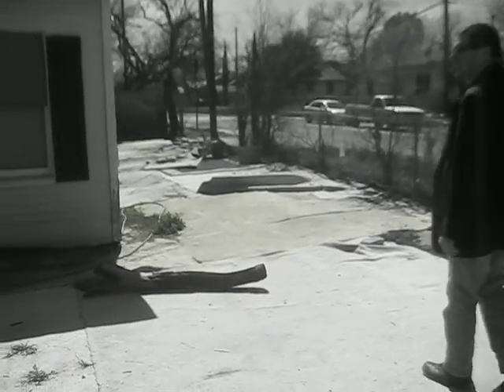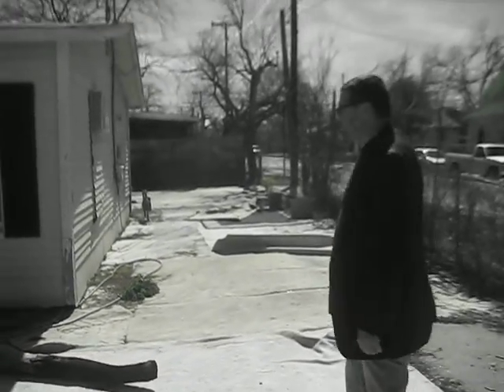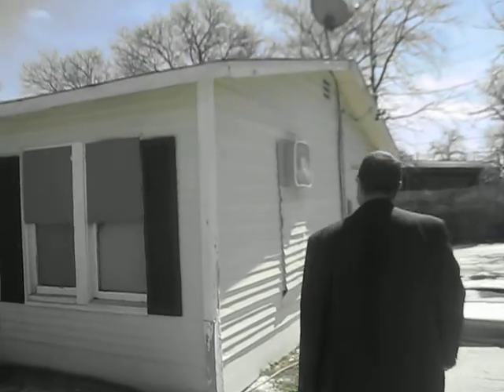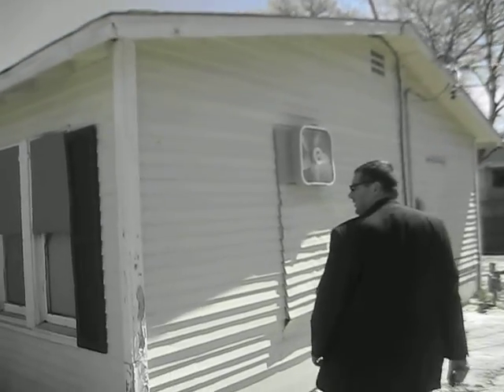111aaa.AVI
this is a house in the 10k range we looked at the other day.